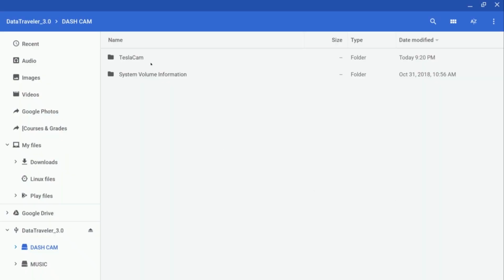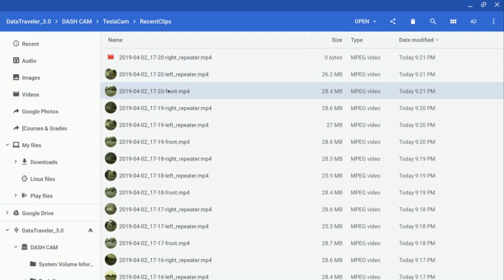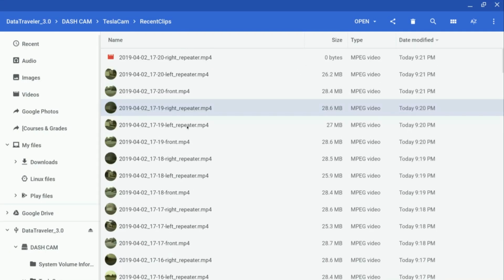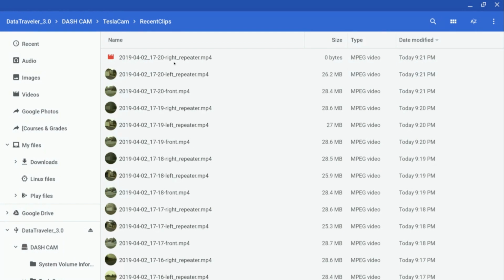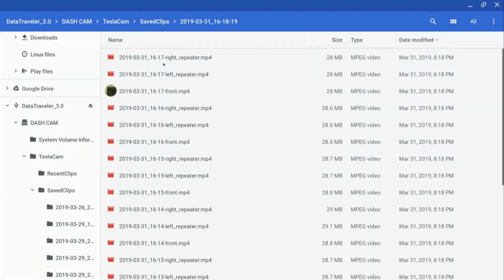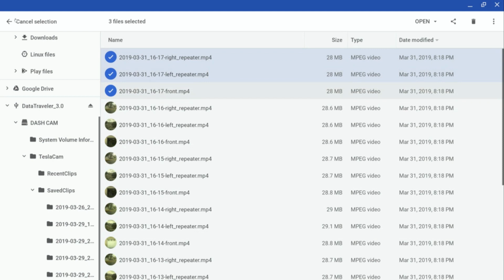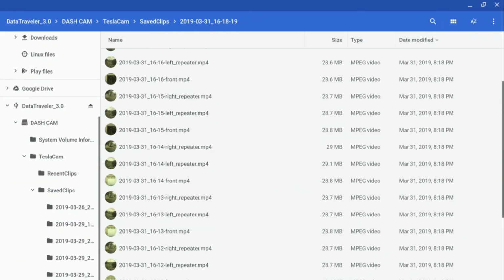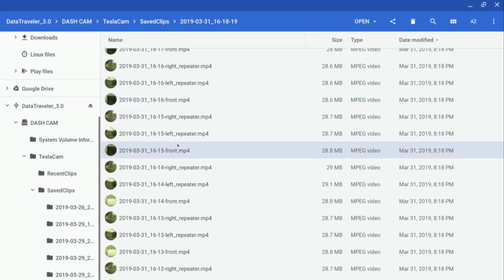Tesla USB Dash Cam File Guide: Sentry Mode & Front/Side Camera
This video was created by request from my Tesla Sentry Mode Guide: Activate, Trigger Alarm/Music, Recording video. "How do you get the video recordings?" from Sentry mode.

In this video I explain how the Tesla USB Dash cam footage is recorded in your USB folder. In your USB stick, you have a folder called "TeslaCam". In the past, under this folder was all your recorded videos that you saved as well as the past hour of recording time.

Now, the TeslaCam folder has two sub folders;
1) Recent Clips: This is the last hour of recorded video, while automatically deleting the oldest clip.

2) Saved Clips: this folder is further broken down by folders of dates. Your sentry mode videos are saved to these folders, as well as any video footage that you save by clicking the dash cam icon while in your Tesla.

Under each folder is 3 files for each minute of recorded time. They are labeled as front, right and left.

Hopefully this helps explain where your video recordings are going.

Get 1,500 km of free Supercharging when you purchase a new Tesla! Copy the link below before placing your order: